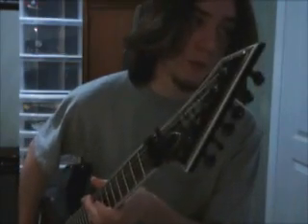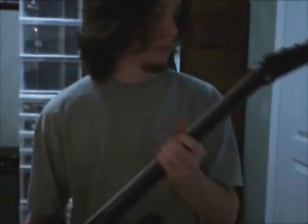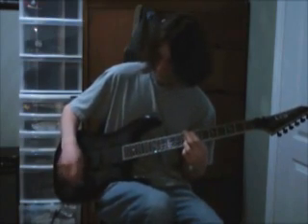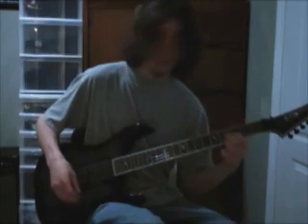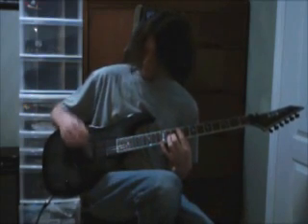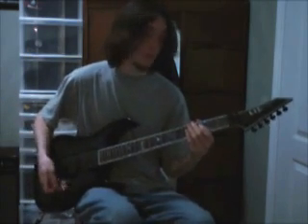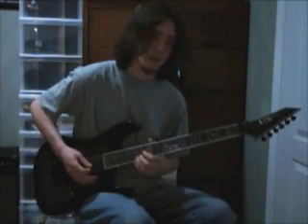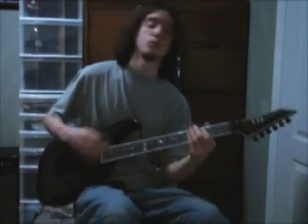LTD M-1000 Review (Part 1)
After many many many requests, I finally got around to reviewing this guitar. Hope it's helpful. Be sure to Check Part 2 as well.